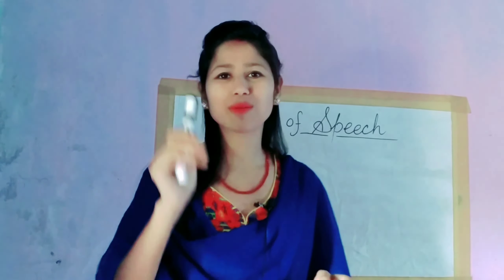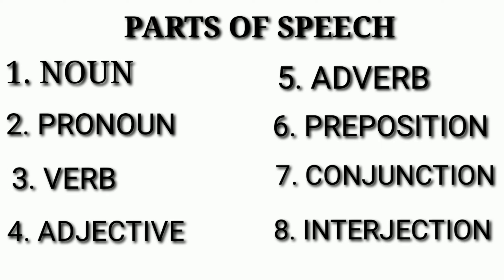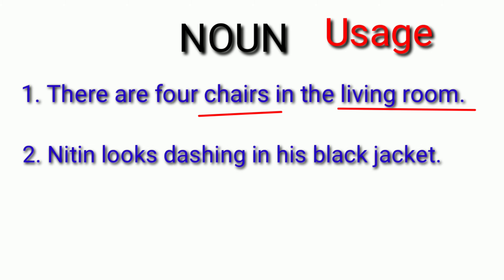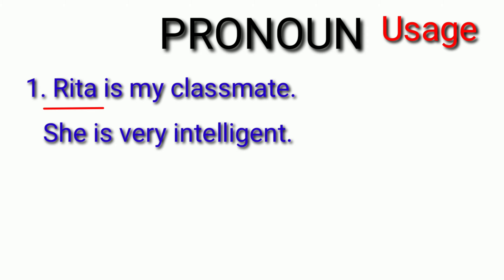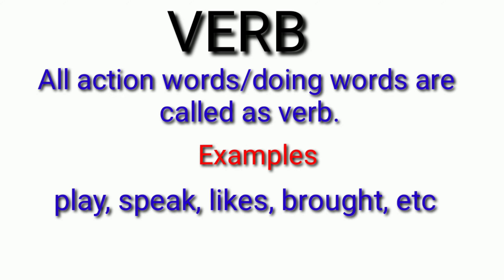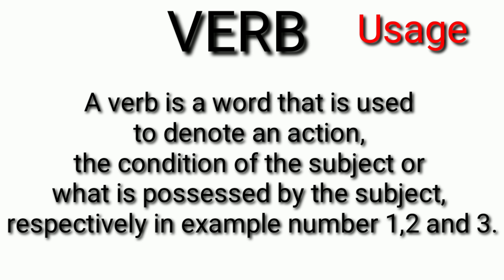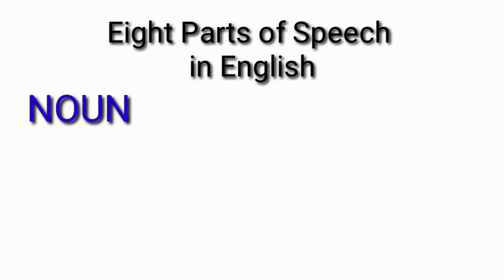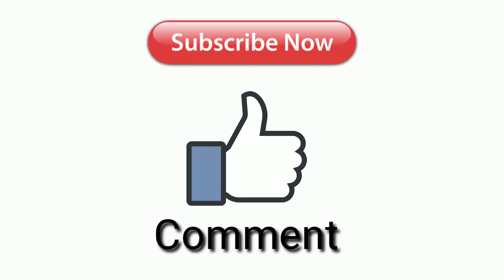PARTS OF SPEECH|DEFINITION EXAMPLE AND USAGE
Parts of speech is the base of English grammar and a concrete step towards  learning English language.

This video is the first lesson of series of lessons on the topic PARTS OF SPEECH It gives a brief introduction of all eight parts of speech-Noun, Pronoun,Verb, Adjective, Adverb, Preposition, Conjunction and Interjection. Each part of speech will be dealt in detail as separate lesson videos.